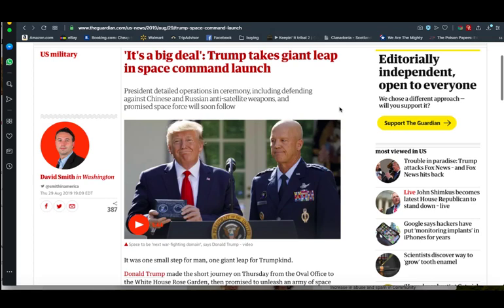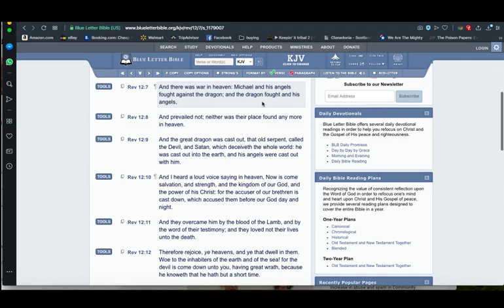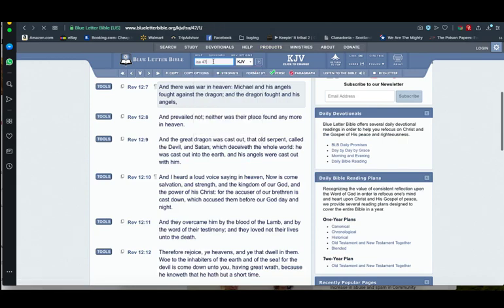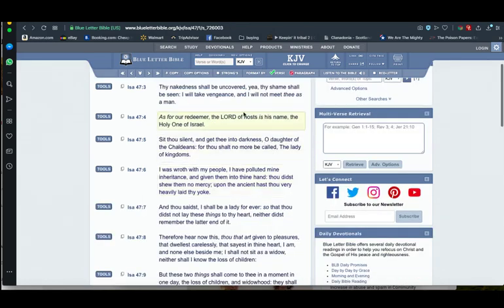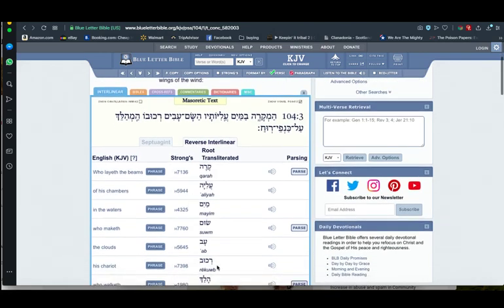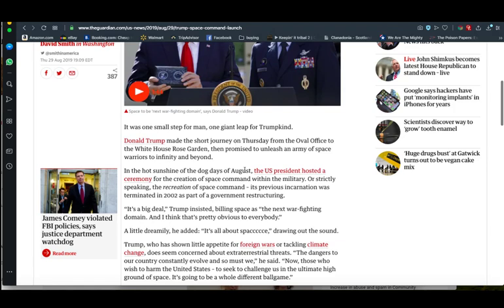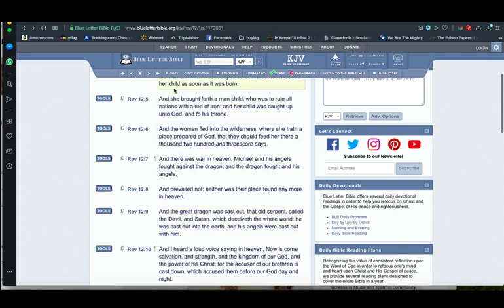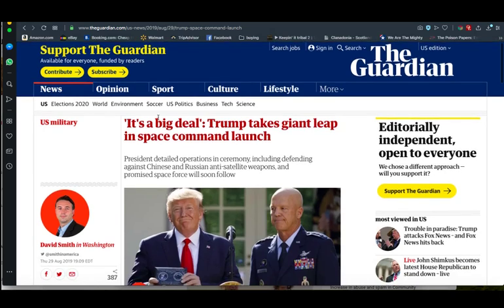TRUMP TAKES GIANT LEAP IN SPACE COMMAND LAUNCH